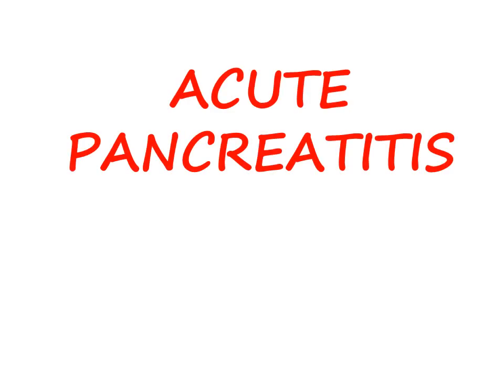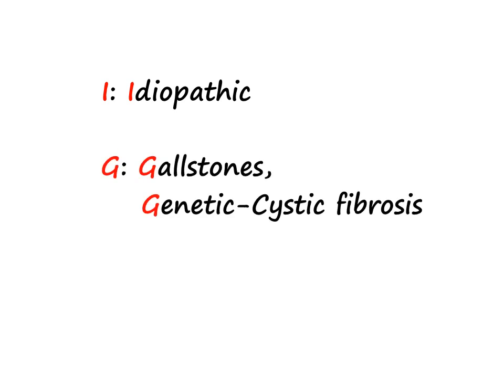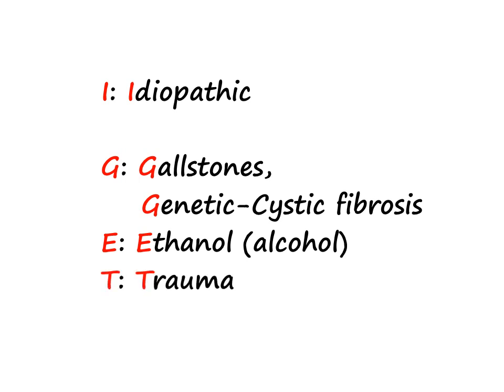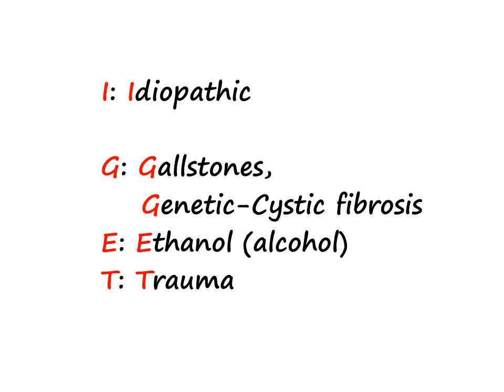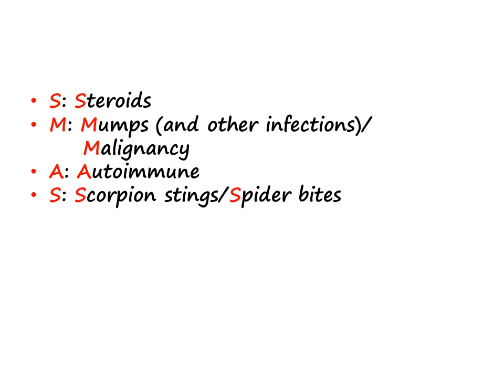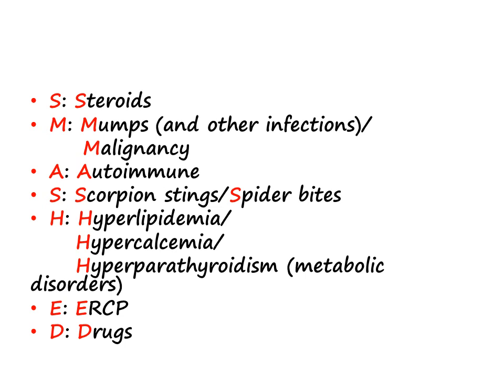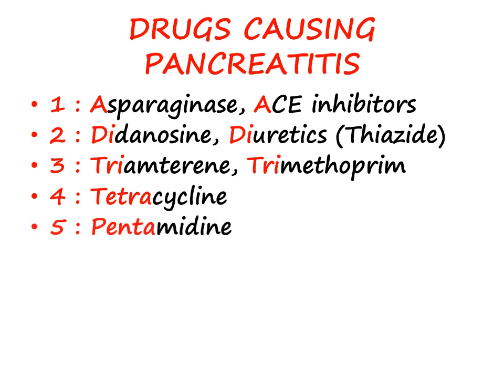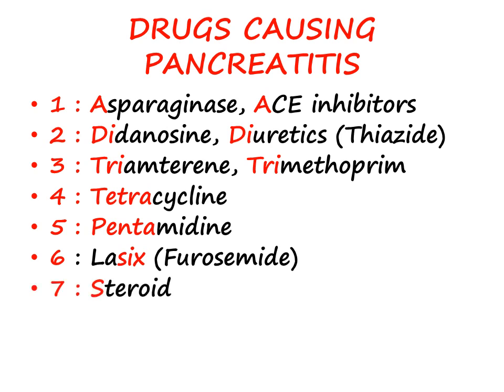Mnemonic to remember causes of Acute Pancreatitis | Drugs causing Pancreatitis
This video shows you the mnemonic to remember the causes of Acute Pancreatitis and the Drugs causing Pancreatitis.